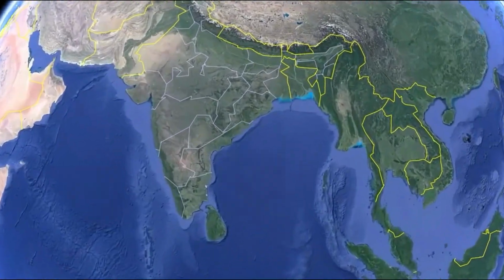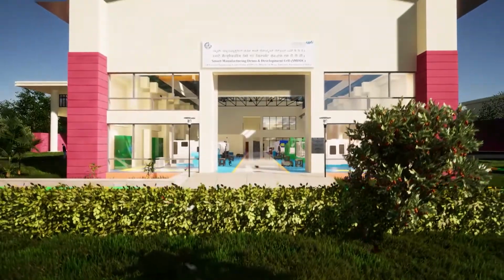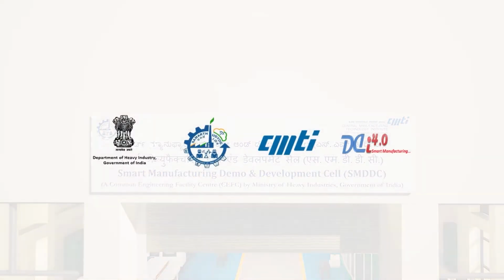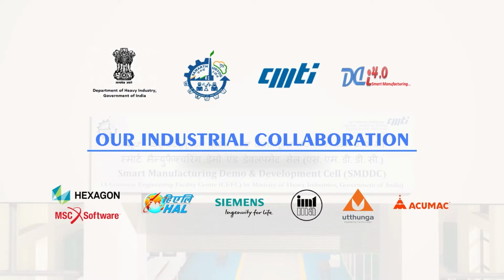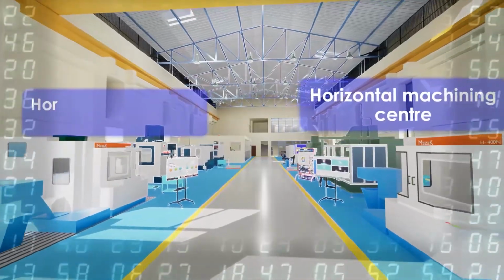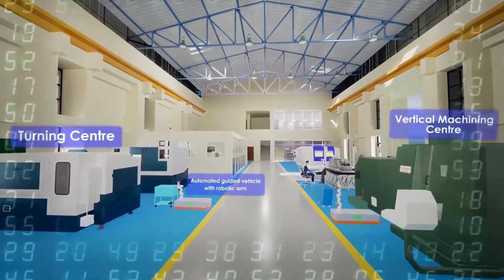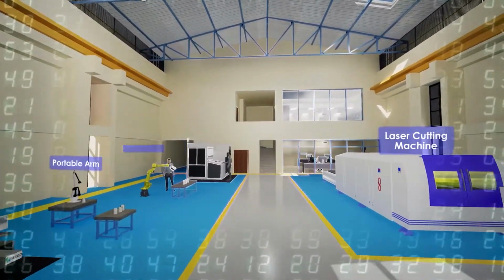SMDDC Workshop Video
Video briefs on the SMDDC workshop activities